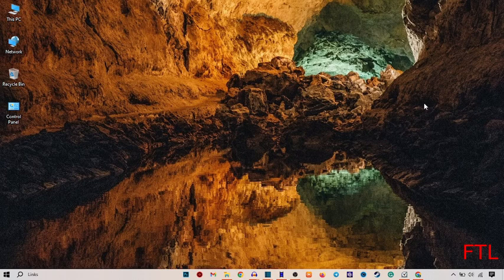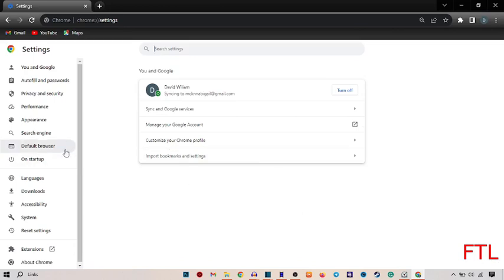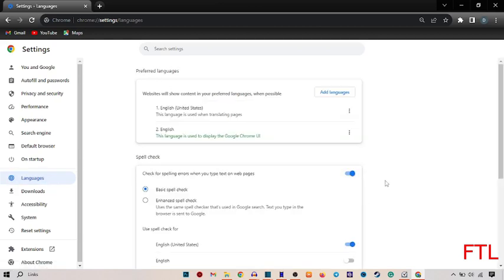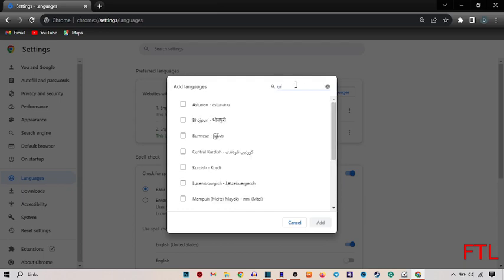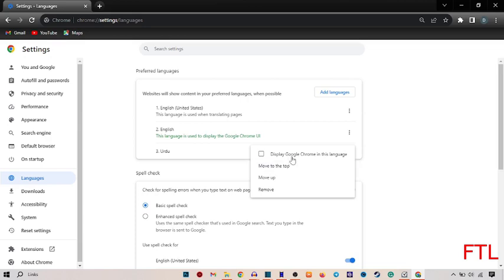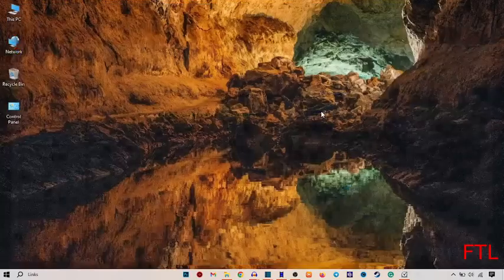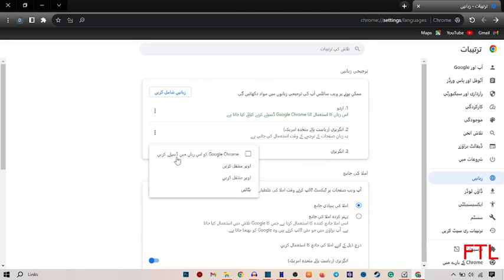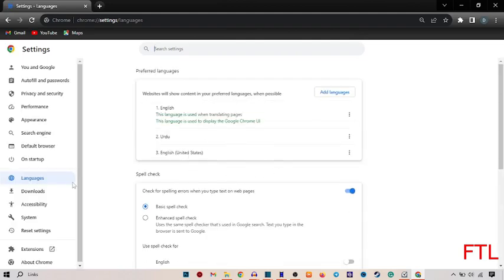How to Change Language in Google Chrome (Back to English)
How to Change Language in Google Chrome

In this video, i will show you How to Change Language in Google Chrome. This is very easy method. I hope it will help you. You can Change Language in Google Chrome by following the steps.